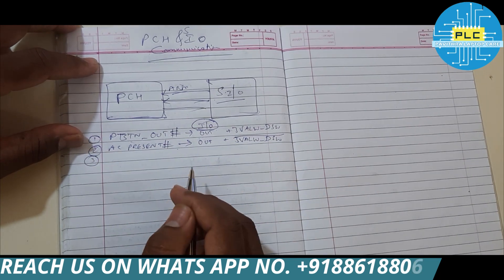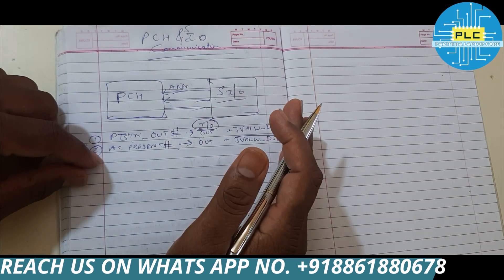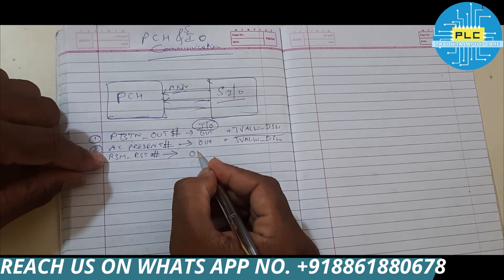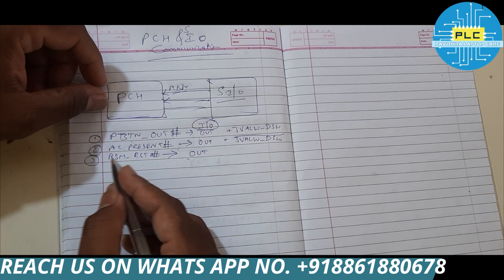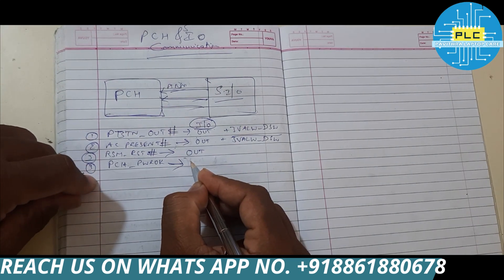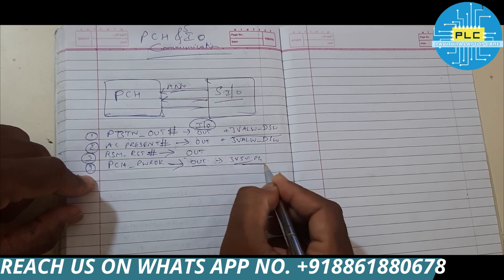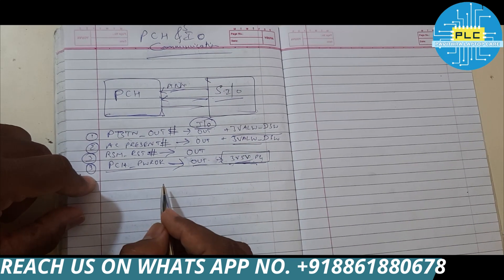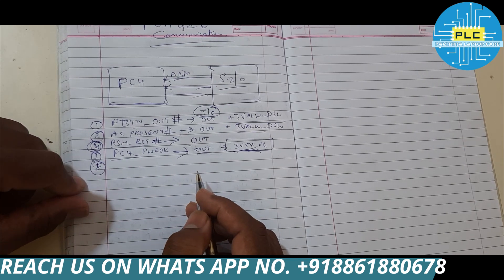LAPTOP REPAIR - SIO & PCH COMMUNICATION IN LAPTOP MOTHERBOARD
AS I EXPLAINED IN THE PREVIOUS VIDEO, I AM GOING TO DISCUSS ABOUT THE SIGNALS BETWEEN SUPER IO AND PCH. THESE ARE THE ONE OF THE MOST IMPORTANT SIGNALS TO WORK THE LAPTOP MOTHERBOARD.